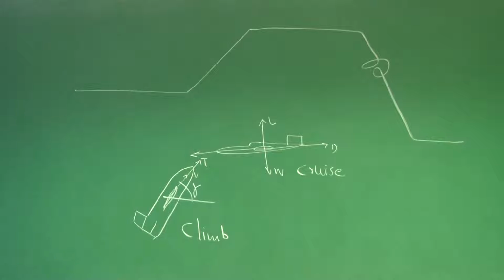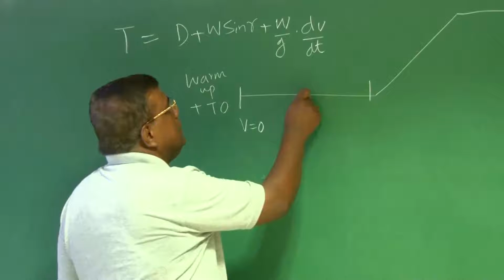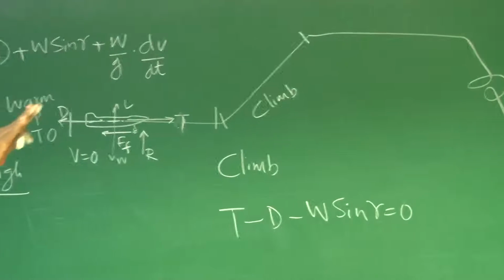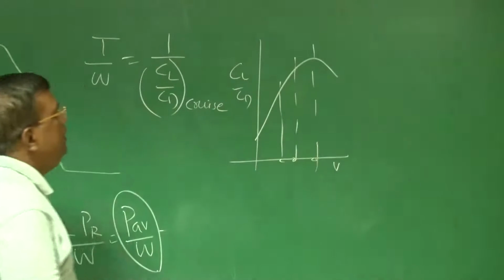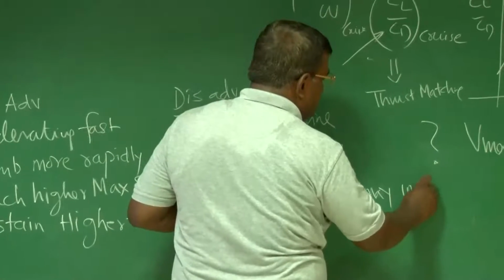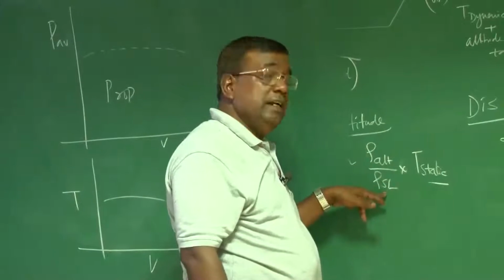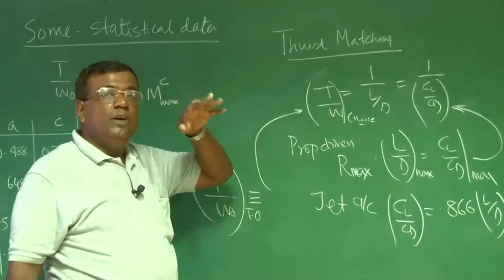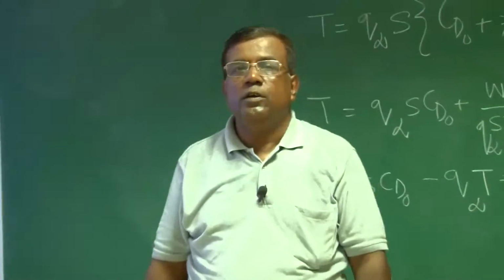Lecture 22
1. The translated content of this course is available in regional languages.

2. Regional language subtitles available for this course
To watch the subtitles in regional language:
1. Click on the lecture under Course Details.
2. Play the video.
3. Now click on the Settings icon and a list of features will display
4. From that select the option Subtitles/CC.
5. Now select the Language from the available languages to read the subtitle in the regional language.

3. Regional language audio available for this course
To listen to the lecture in regional language:
1. Click on the lecture under Course Details.
2. Play the video.
3. Now click on the Settings icon and a list of features will display
4. From that select the option Audio track.
5. Now select the Language from the available languages to listen to the audio in the regional language.